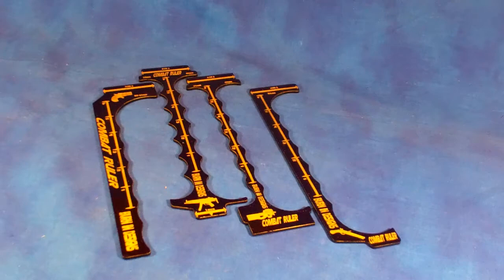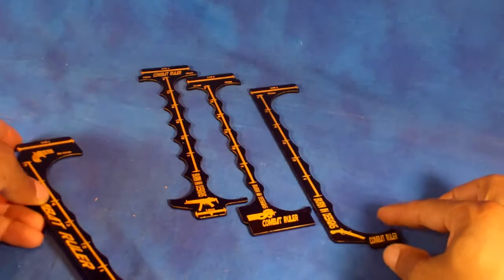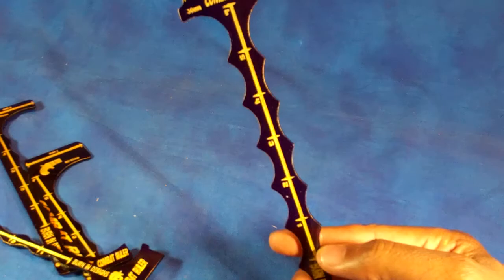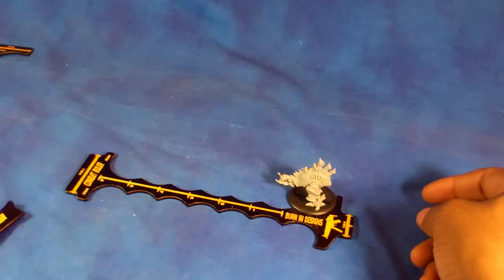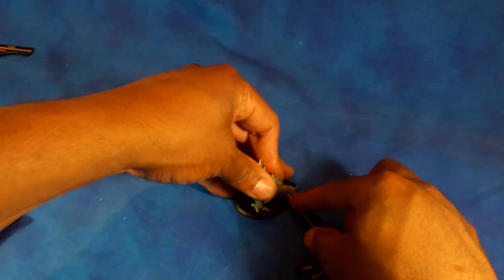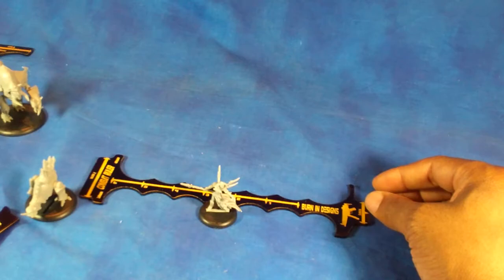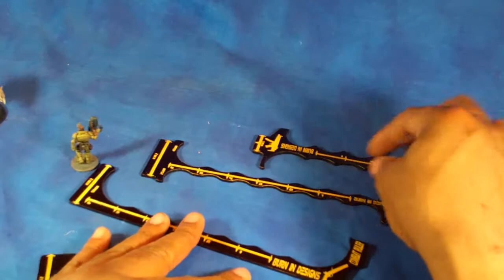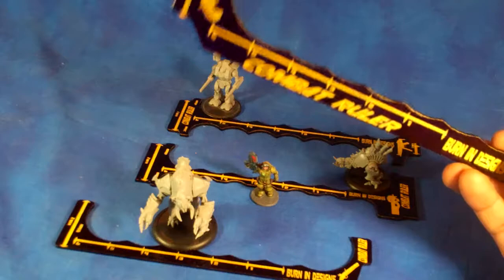New Products - Combat Slide Rulers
The Combat Slide Rulers are designed to allow you to move models in 1 inch increments easily and accurately. Each ruler is sized for a specific model base from 25-65mm. All measurements are taken from the front edge of the base for consistency. Change direction with a model is even easier. Just move the model the desired distance then pivot the ruler around the model and complete the move.